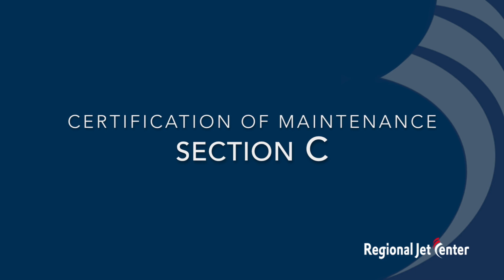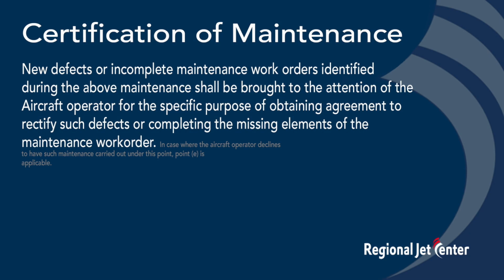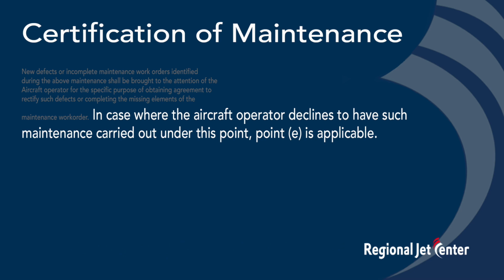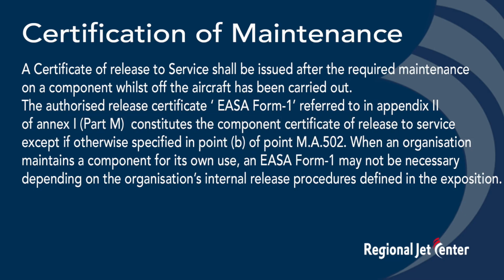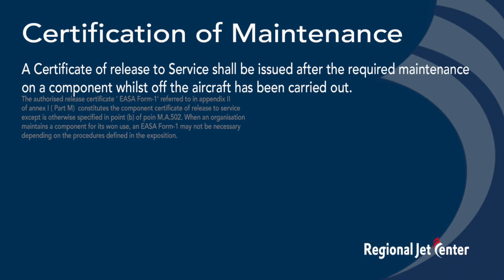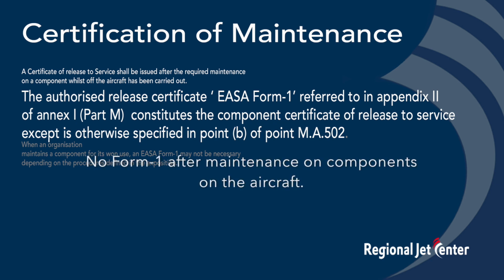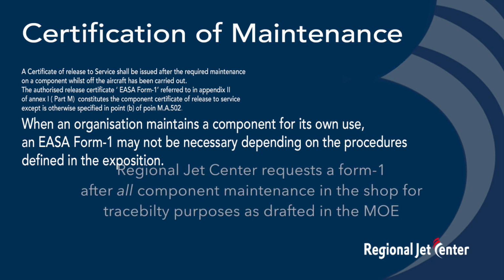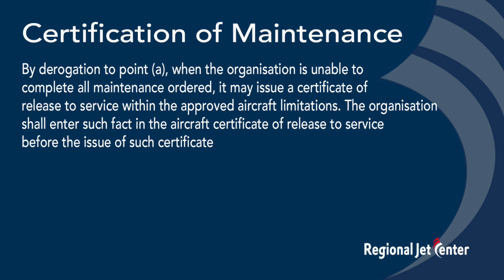EASA Part 145 II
Deze video gaat over EASA Part 145 II